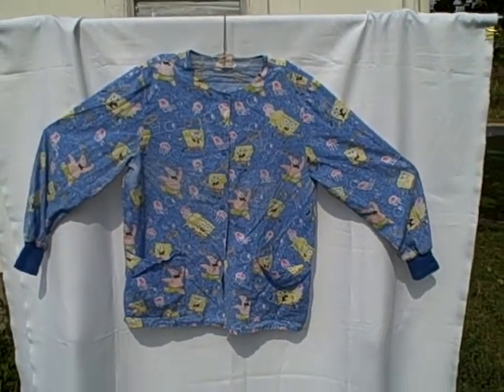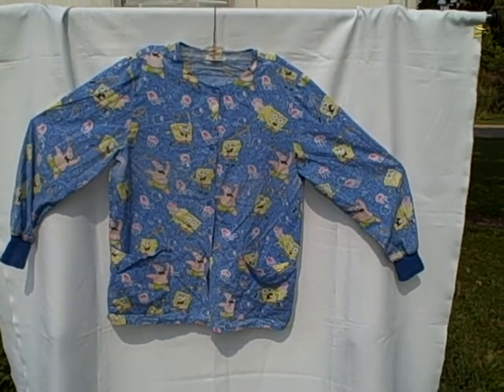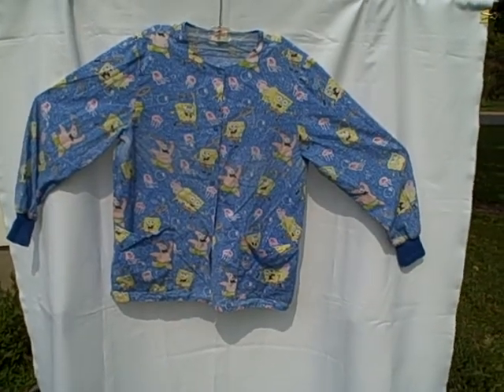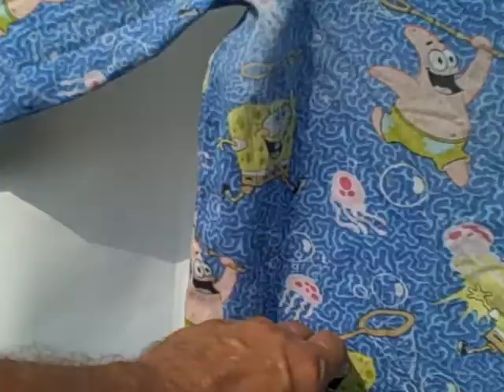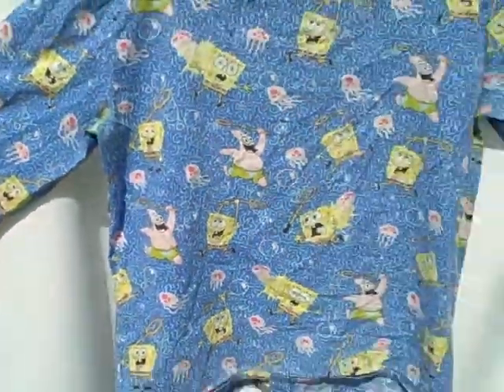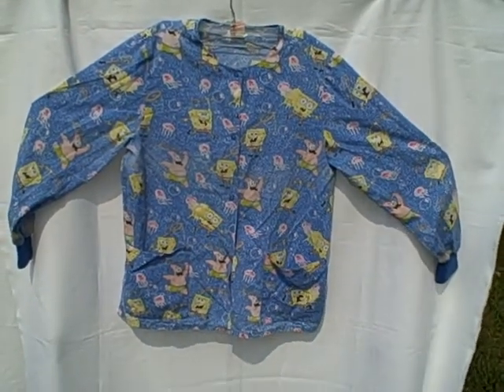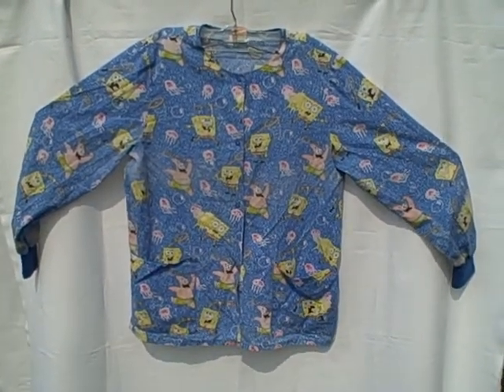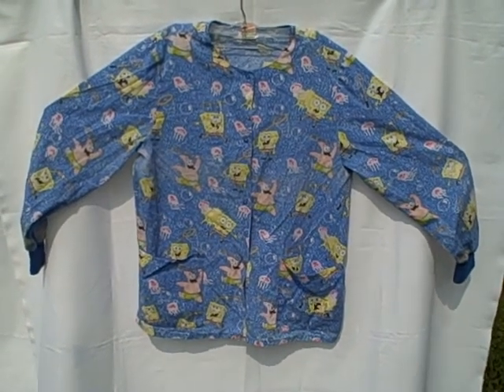331S Nickelodeon Scrub Top Jacket Coat Long Sleeve 2 Pocket Snap Front size M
For sale a used scrub top lab type coat. Scrub is in real good shape with no rips, holes, or stains. Scrub is a long sleeve, 2 pocket (both on bottom), snap front. This item is for sale.